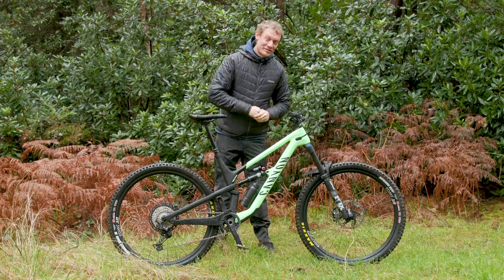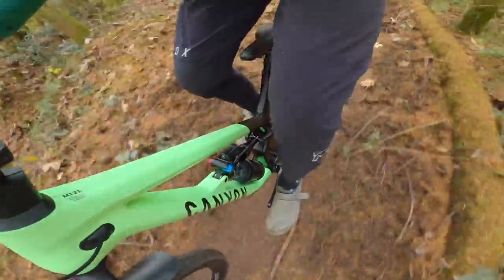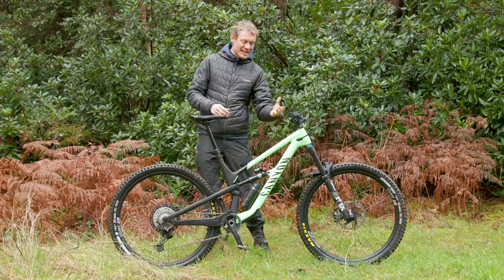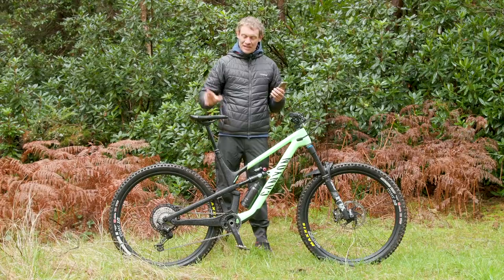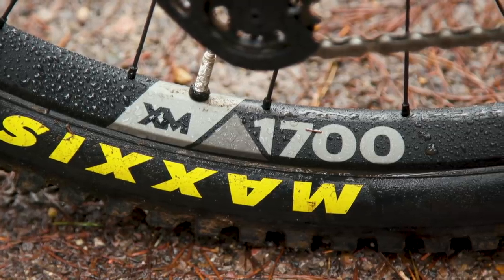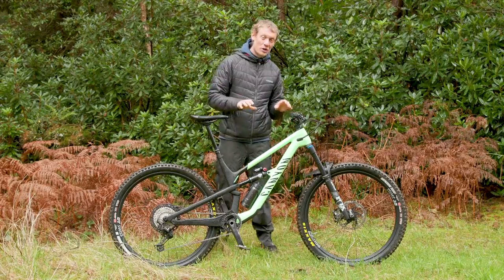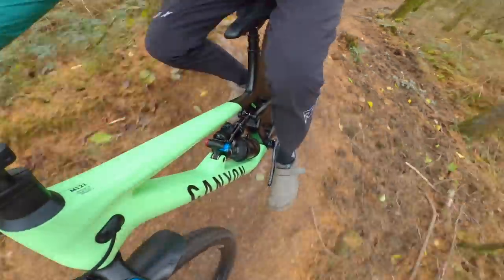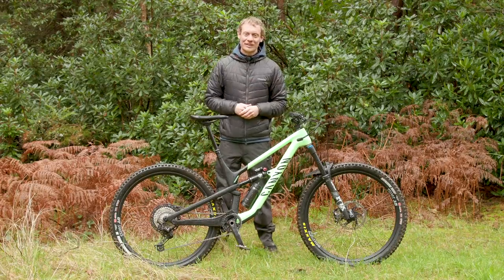2021 Canyon Spectral Trail Bike | *Now Available as a 29er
The new 2021 Canyon Spectral trail bike has seen a complete refresh, with the German direct-sales brand introducing four ground-up designed carbon 29er mountain bikes to its range.

The Spectral is Canyon’s do-it-all bike, and this iteration of the bike sees rear wheel travel set at 150mm and front travel at 150mm or 160mm, depending on the build option you choose. The model Tom is testing is the slightly burlier 160mm bike.

While the bike has seen a complete redesign, it’s not to say that the bike is a complete departure from old. Canyon felt it necessary to retain the agile and poppy feel of the previous version of the bike – ultimately trail bikes are about having fun on, right? It’s worth noting that the previous generation 27.5in Canyon Spectral will remain in the line-up, in both alloy and carbon flavours, with updated 2021 specs too.

But will the updated geometry be a welcomed change? And can a 29er still feel fun to ride? Find out all you need to know about the new bike and Tom's early impressions on the 2021 Canyon Spectral.

What do you think about the new model? Would you be getting the 29er?

Presenter: Tom Marvin
Camera: Max Wilman
Editor: Max Wilman
Producer: Felix Smith